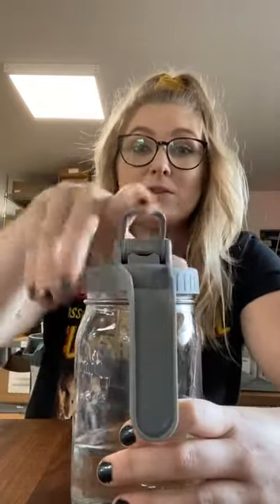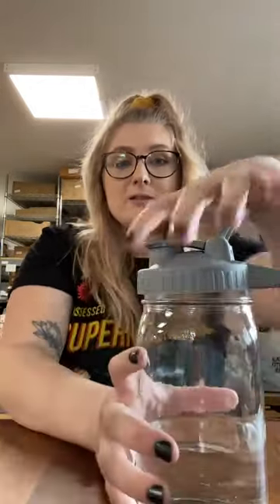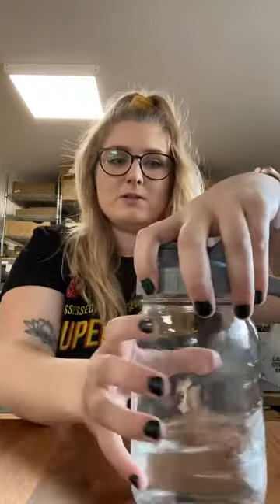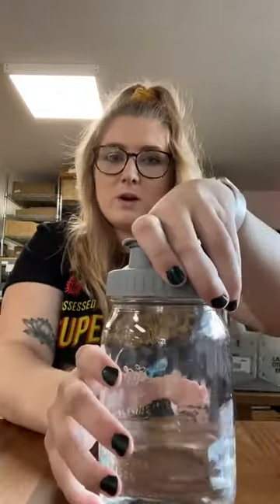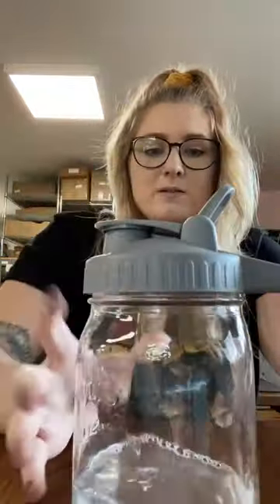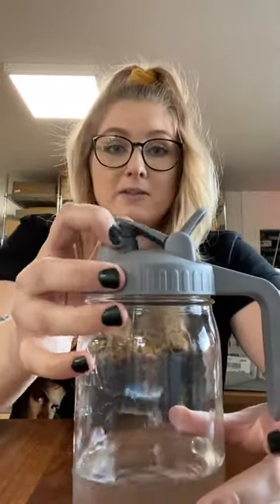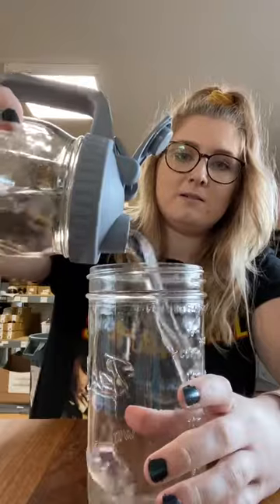Pour & Store Pitcher Lid with Handle for Wide Mouth Mason Jars by Mason Jar Lifestyle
Taylor demonstrates the features of our Mason Jar Lifestyle (MJL) Pour & Store Pitcher Lid with Handle for Wide Mouth Mason Jars.  These lids are airtight and leak proof so they can be used for liquids or dry goods.

Just some of the many uses:

--Making salad dressing – perfect for making and dispensing home made dressings and sauces.

--Drinking lids – with or without a straw, these work great for almost any beverage

--Dispenser lids – we keep seeds and nuts in jars, and they would work for lots of other pantry products. I use a lot of seeds in my morning smoothies, and I always keep a quart jar filled with mixed flax, chia, sesame, poppy, and hemp seeds

--Pouring lids – we always have a few half gallon jars of juice, kombucha, tea, or iced coffee in our fridge. Without a pitcher lid they dribble a little when I pour out of them, but now they pour cleanly and there is no lid to set down while I am holding my glass and the jar

--Store cooking liquids – keep your oils, vinegars, liquid aminos, and other cooking sauces neatly organized in Mason jars. Air tight storage and clean pouring.

--Protein shake lids – Makes a perfect protein shaker cup

Pour, store, shake, and go!  This wide mouth lid has you covered!